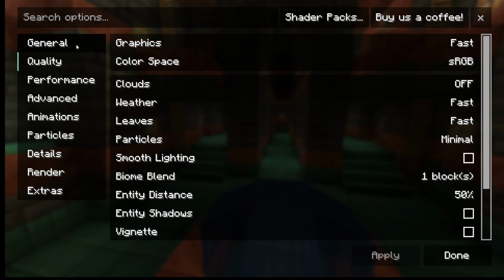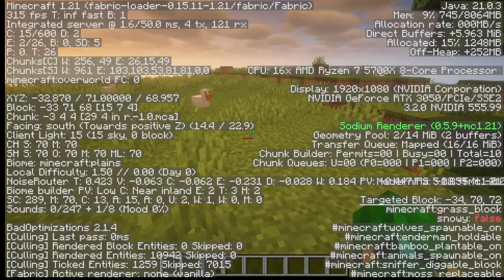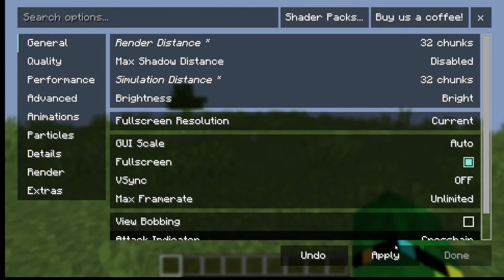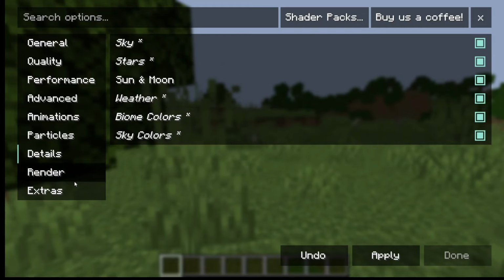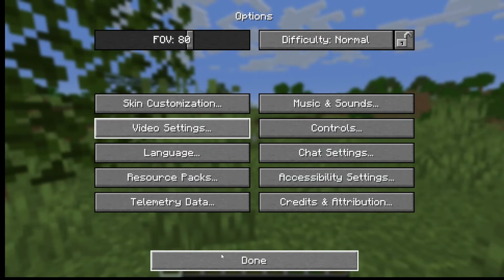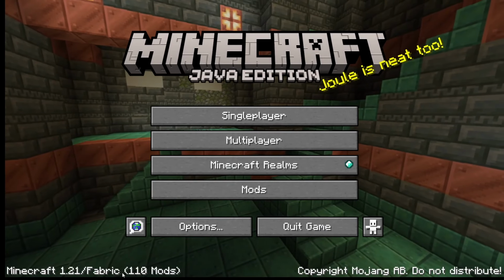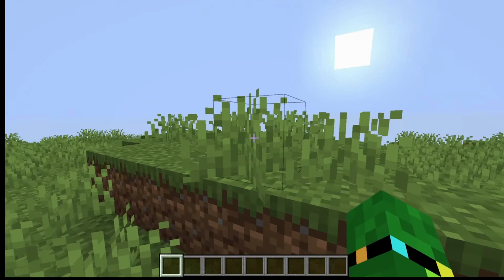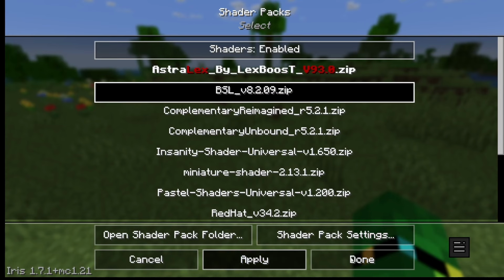Speed Of Light (Mod Review)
This Video Was Filmed By A Youtuber